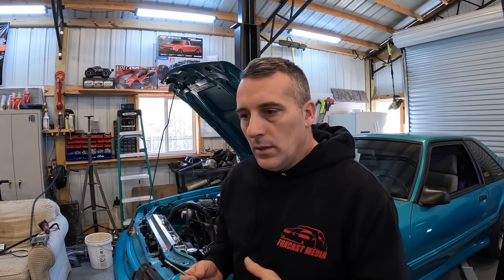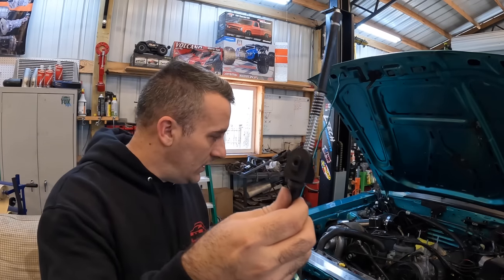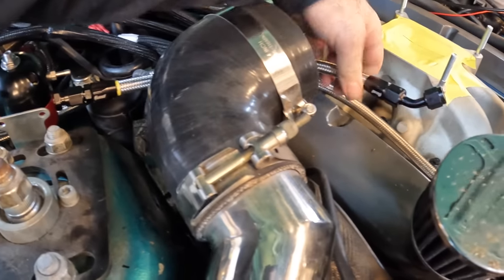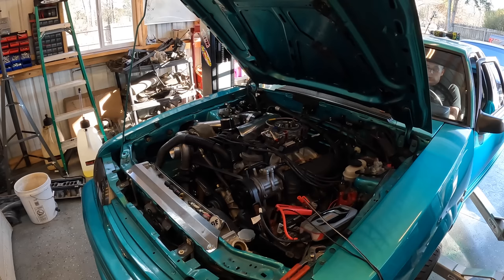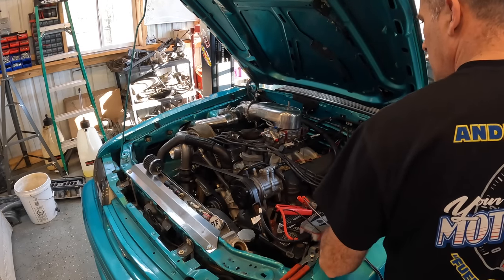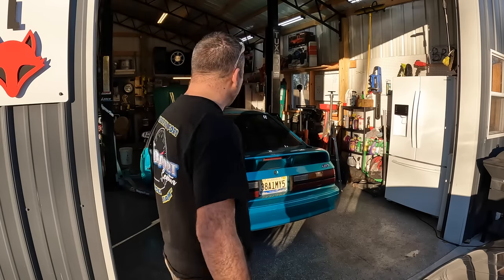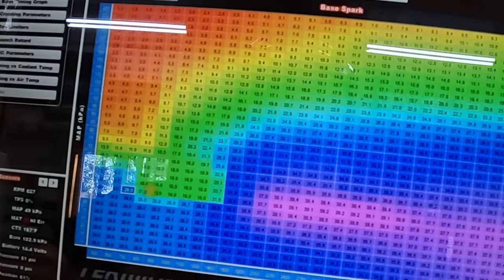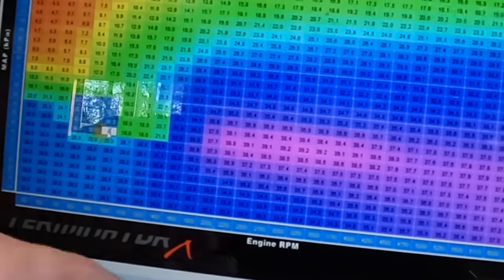Terminator X Blow Through Carb FIRST START! - (With Only Minor Issues)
In the video i will go over a few of the things i had to do to get the Calypso running with the new carb blow through setup.